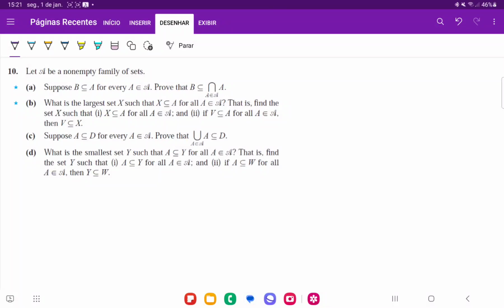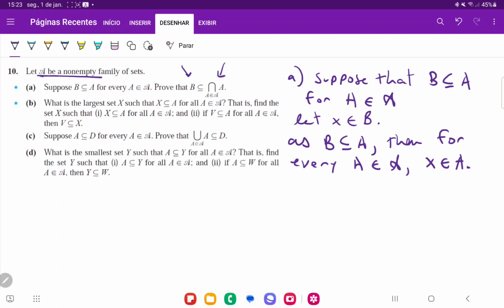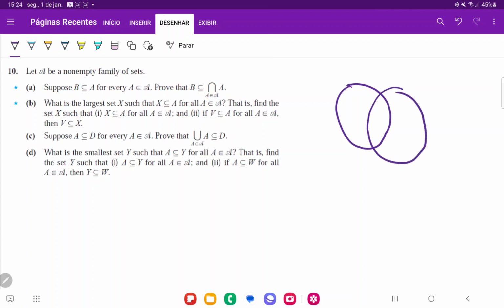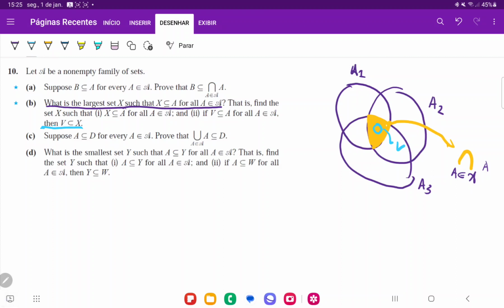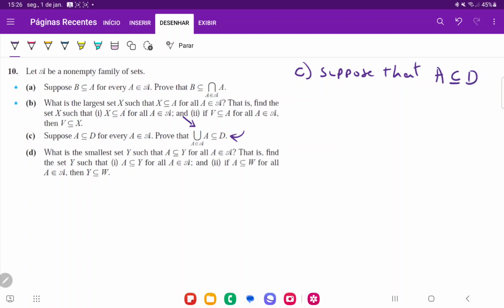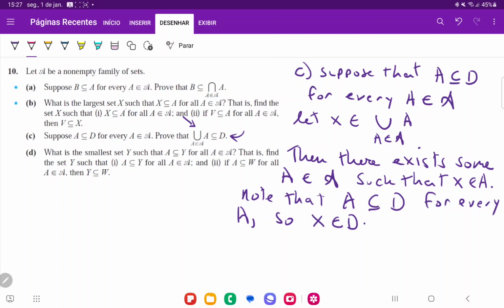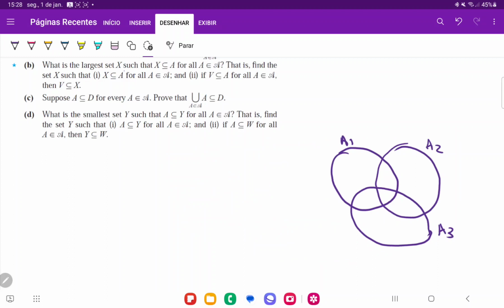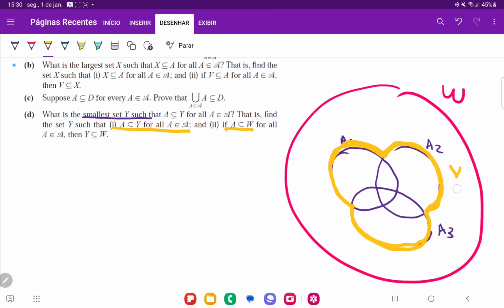2.3.10 - Let A be a nonempty family of sets (a) Suppose B⊆A for every A∈A. Prove that B⊆⋂_(A∈A) A...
Let A be a nonempty family of sets.
(a) Suppose B⊆A for every A∈A. Prove that B⊆⋂_(A∈A) A.
(b) What is the largest set X such that X⊆A for all A∈A ? That is, find the set X such that (i) X⊆A for all A∈A; and (ii) if V⊆A for all A∈A, then V⊆X.
(d) What is the smallest set Y such that A⊆Y for all A∈A ? That is, find the set Y such that (i) A⊆Y for all A∈A; and (ii) if A⊆W for all A∈A, then Y⊆W.